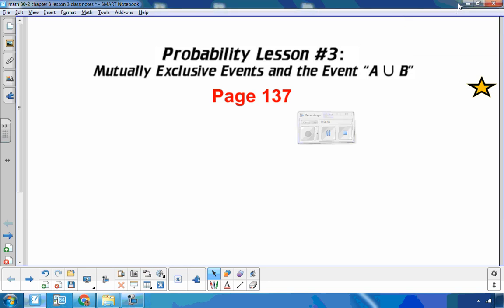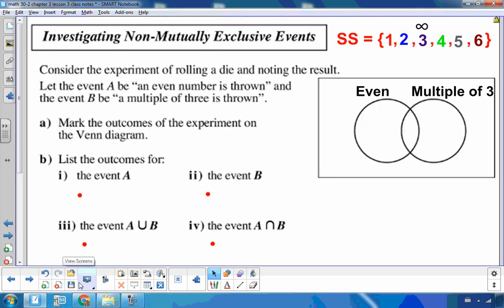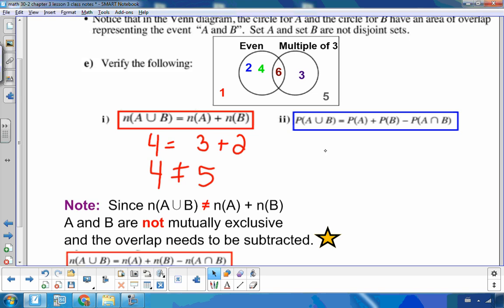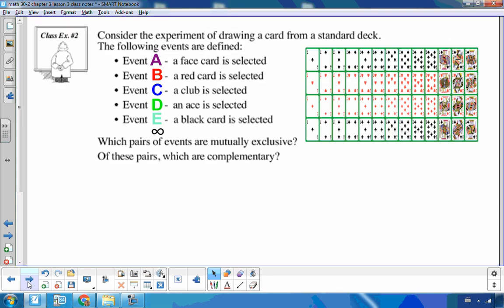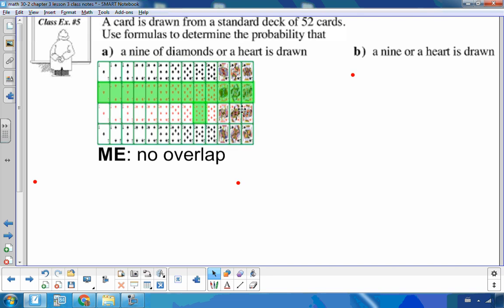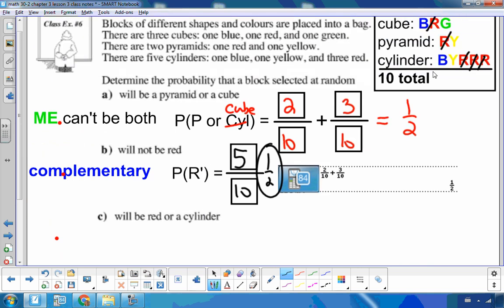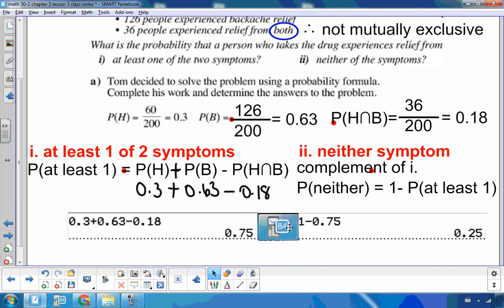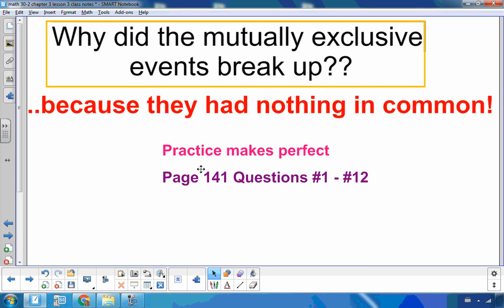Mutually Exclusive Events (Math 30 2 Ch3 L3)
Mutually Exclusive Events, Non Mutually Exclusive events
Complementary Events
Subsets of Sample Space
Using formulas to verify exclusivity